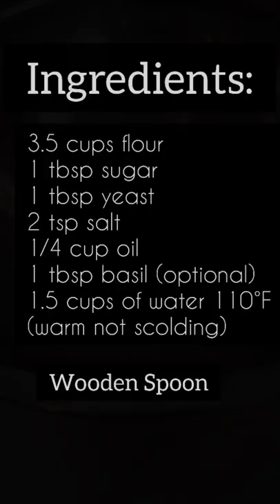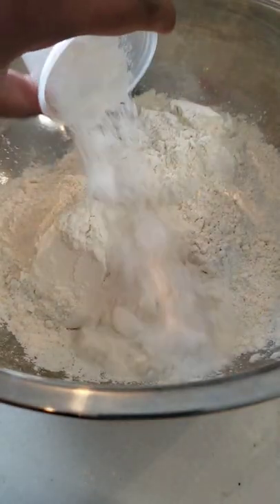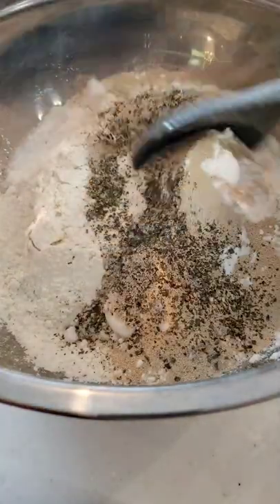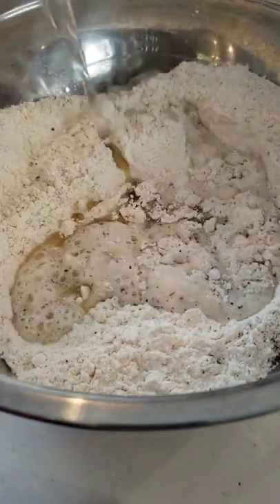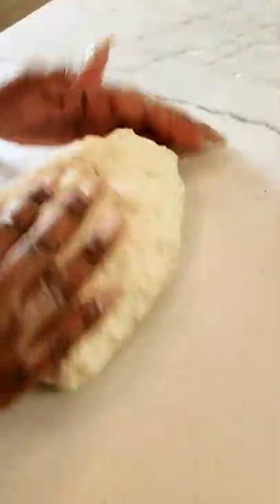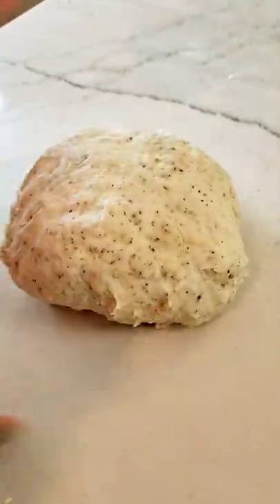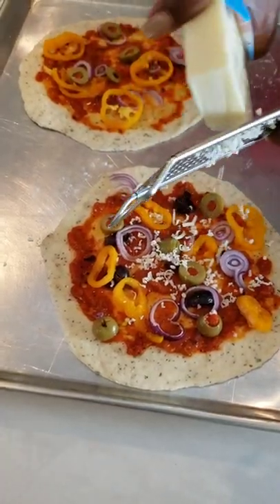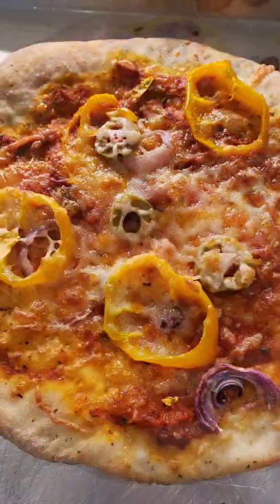THE BEST PIZZA DOUGH...IN 3 Easy Steps AND 30 MIN🍕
The best Pizza dough!
Ready in less than half an hour!

I think Bobby Flay would approve!!!